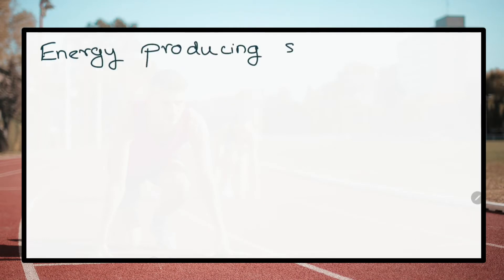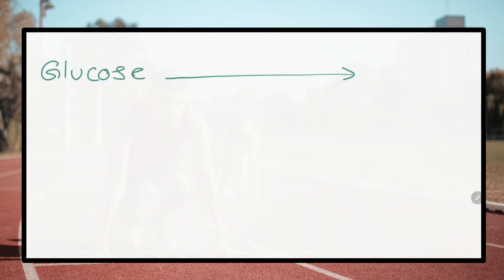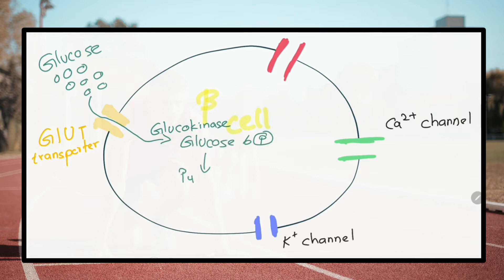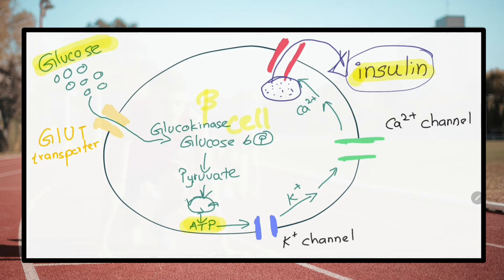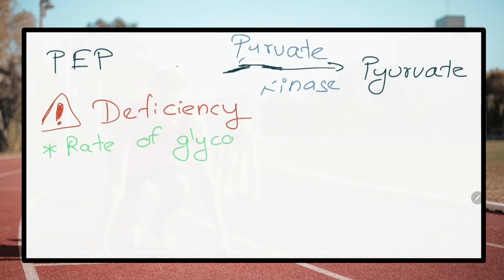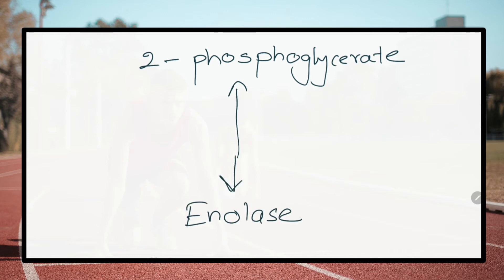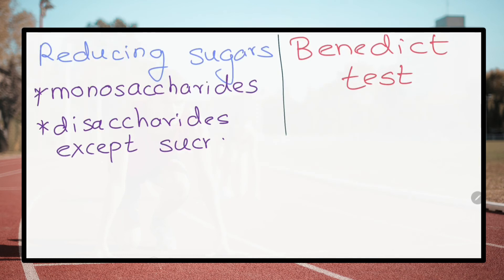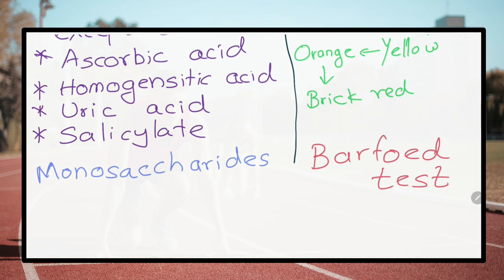carbohydrate metabolism important questions | biochemistry viva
This video is about carbohydrate metabolism important questions | biochemistry viva | carbohydrate metabolism viva